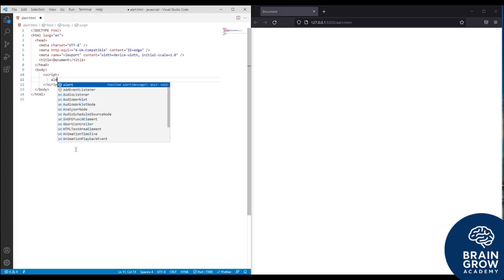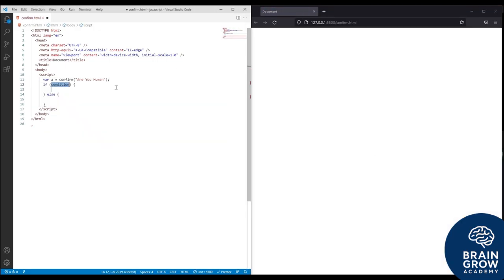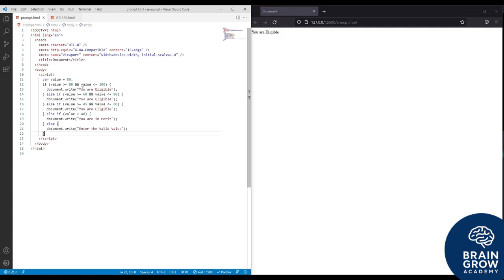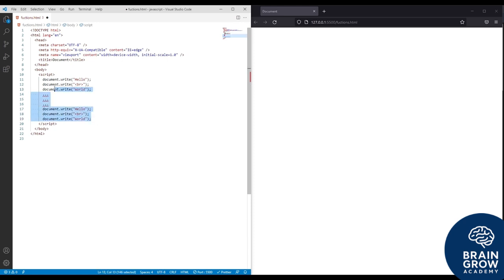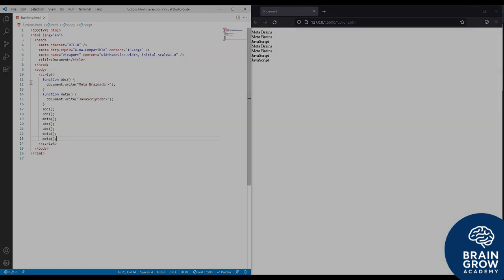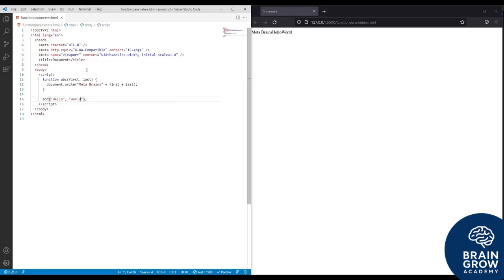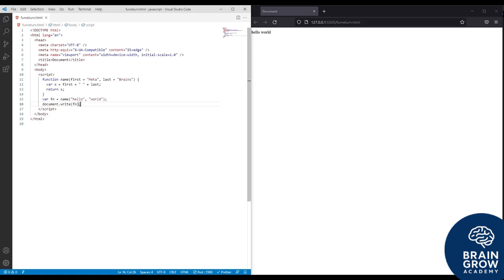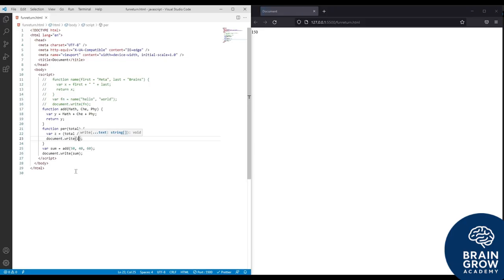Popup Boxes in javascript